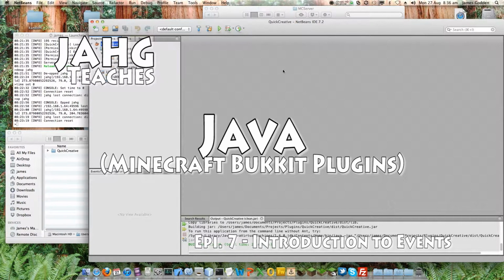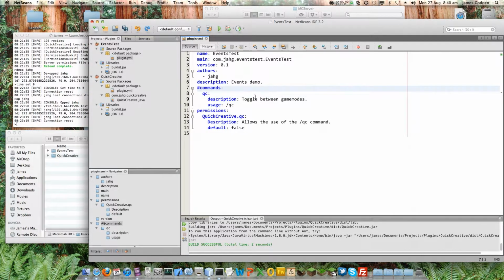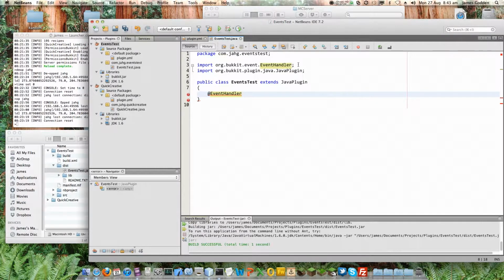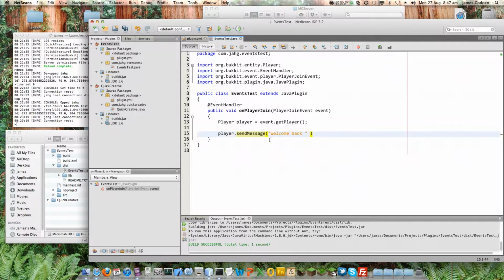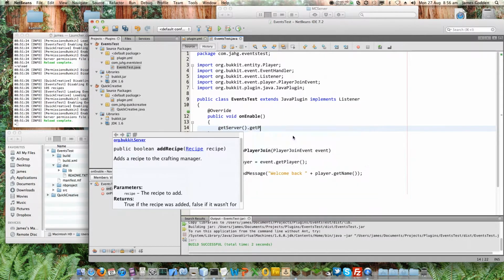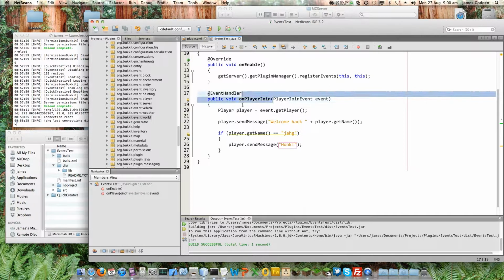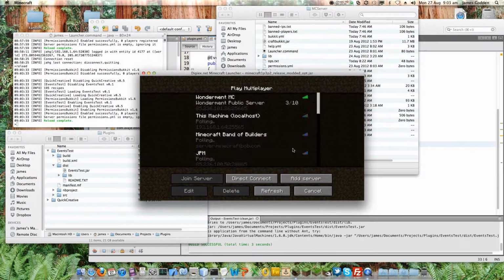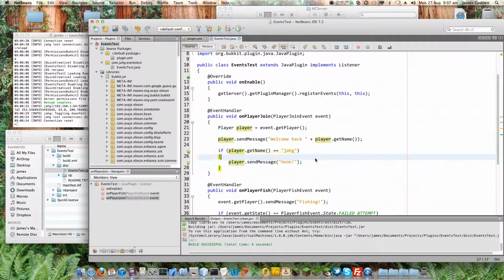jahg Teaches Java - 07 - Introduction to Events (Bukkit API)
Hello.  A practical series teaching the ins and outs of writing plugins for the Bukkit Minecraft server using Java code.  Fun times indeed.

TSS Minecraft is an amazing server where you can play Minecraft with Flabaliki and jahg (go on, Google it!).